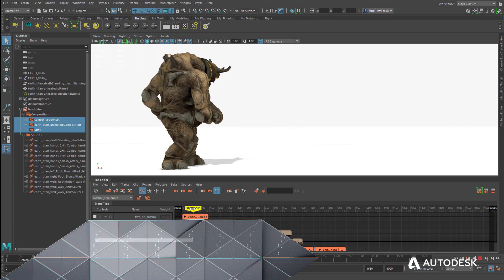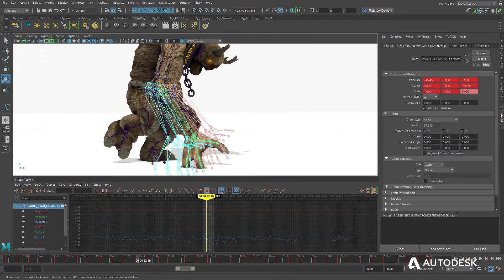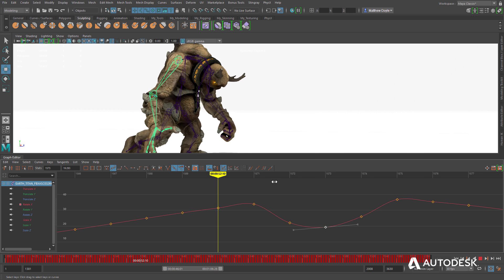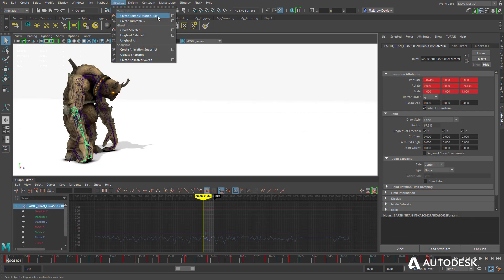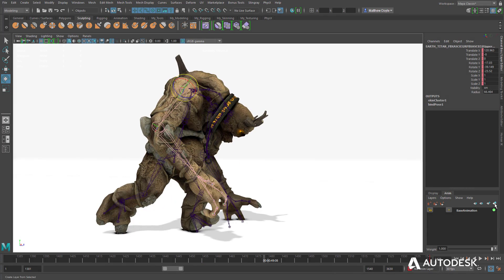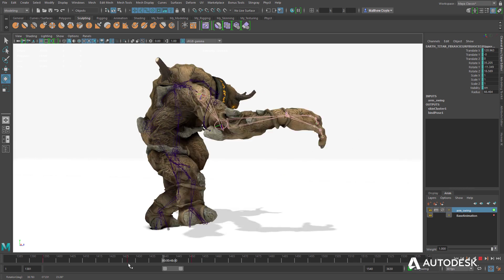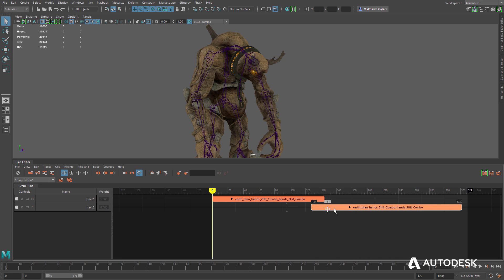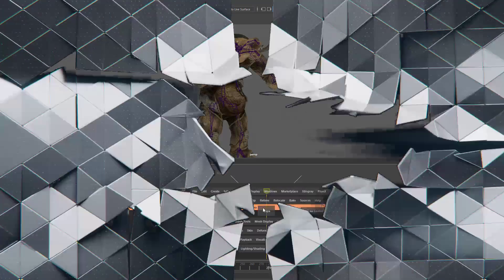Maya LT 2018- 3D Animation Tools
Maya LT’s animation tools provide everything a game artist needs to create realistic movements, bringing their assets to life.